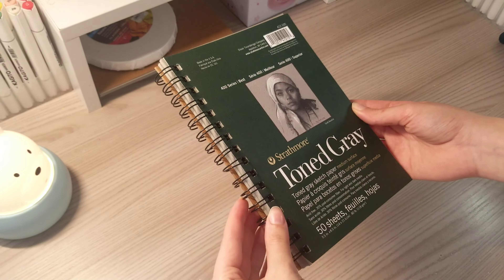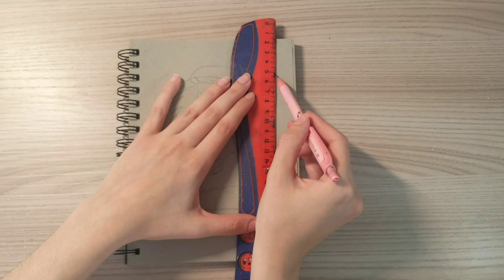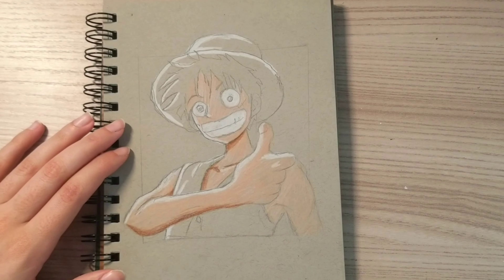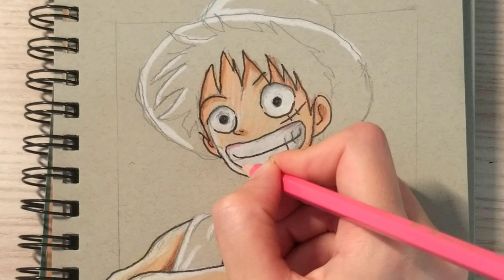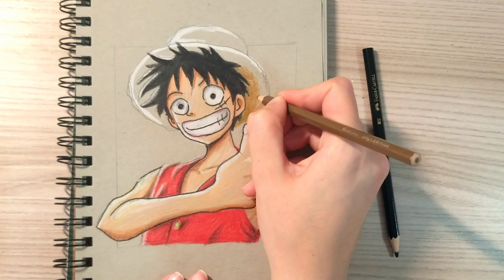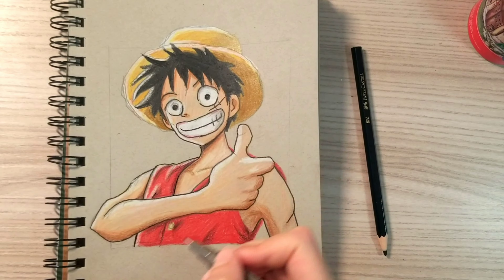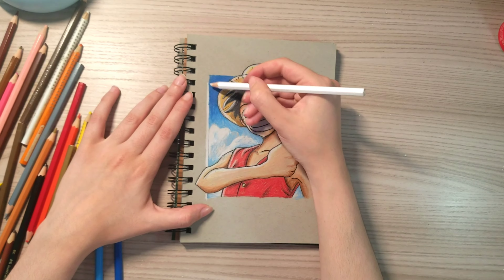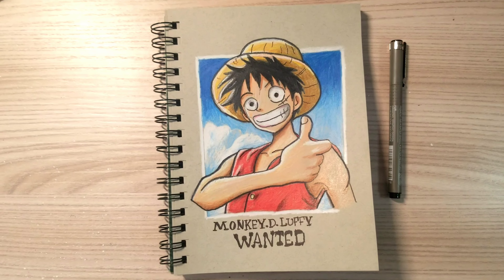Tray Drawing anime character in Toned gray sketchbook(New news)